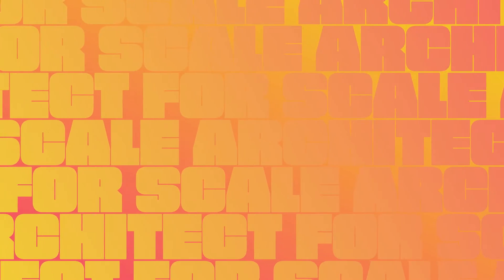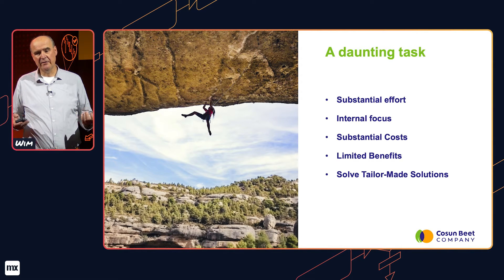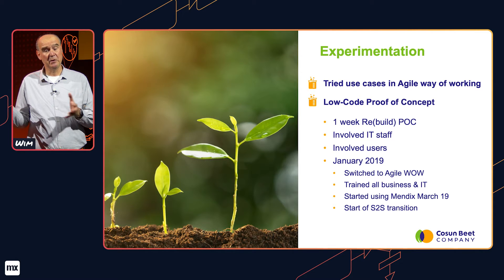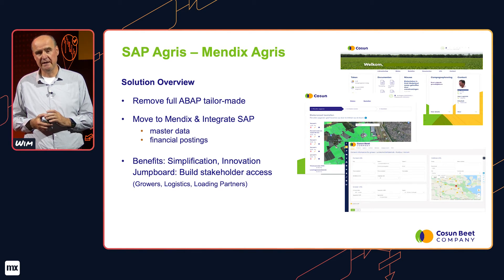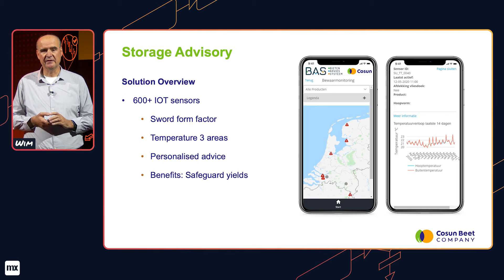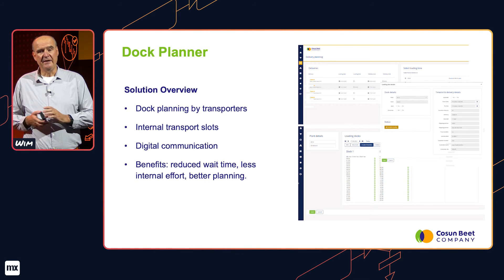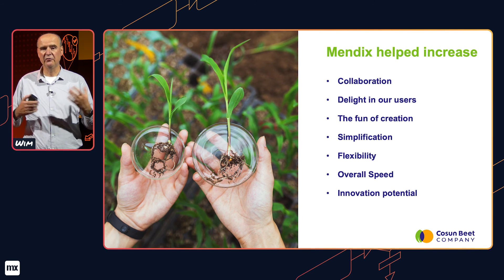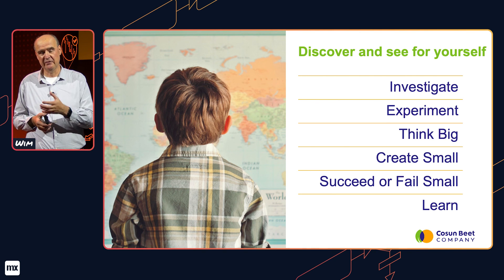Rebuild SAP customizations using low-code to simplify your transition to S/4HANA with Cosun Beet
Cosun Beet has been using SAP in their business processes since 1989, first in the form of SAP R2 and then R3. Currently, the team must migrate from SAP ECC to S4/HANA and chose to use Mendix as their integration and innovation platform for the project. Outside of the migration, Cosun Beet is also using Mendix to speed the development of independent applications at a lower cost. In this session, Cosun Beet Company will share how the Mendix Platform has been positioned in their IT landscape and is being used in combination with SAP, how the team has adopted agile to work and iterate more quickly, and is opening the door for greater innovation.